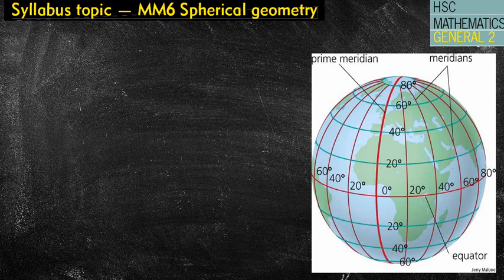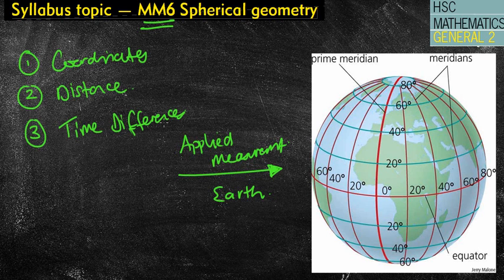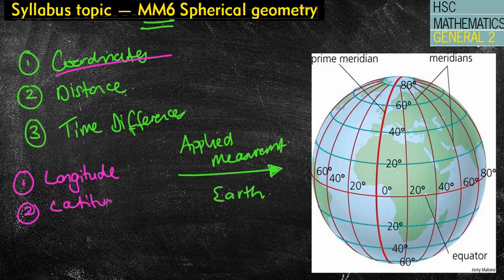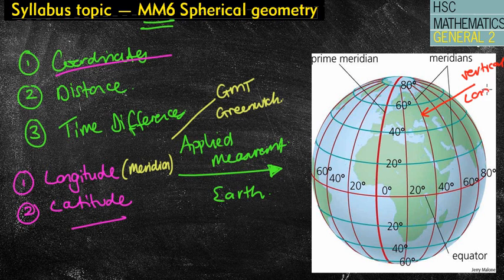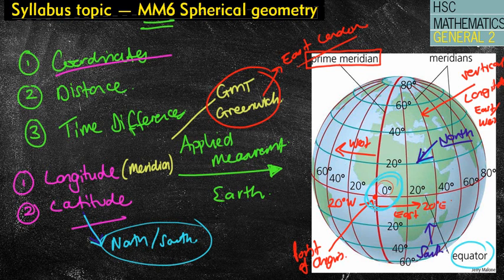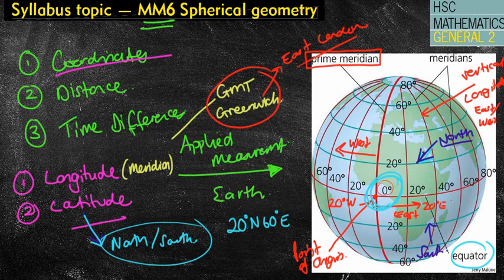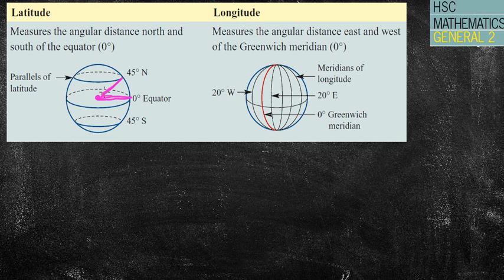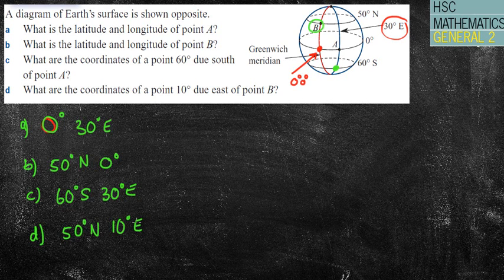Introducation to Sperical Geometry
Introduction to Spherical Geometry. You need previous understanding of how to find an arc length.